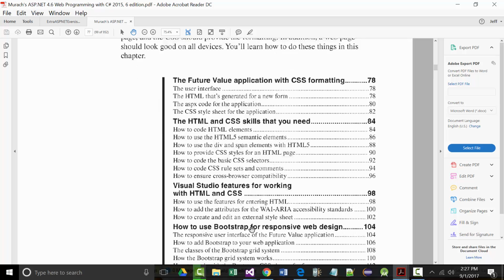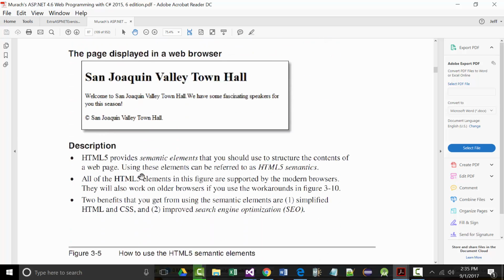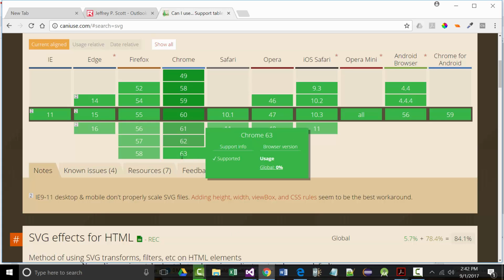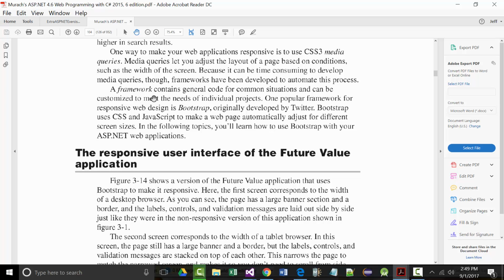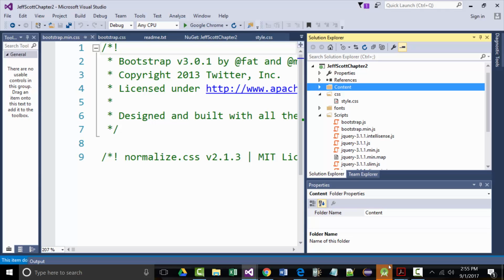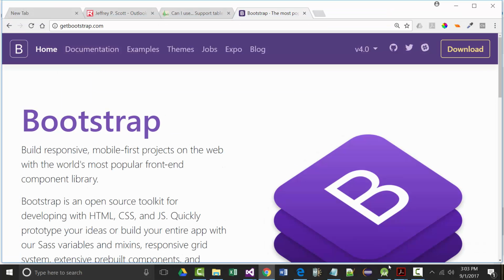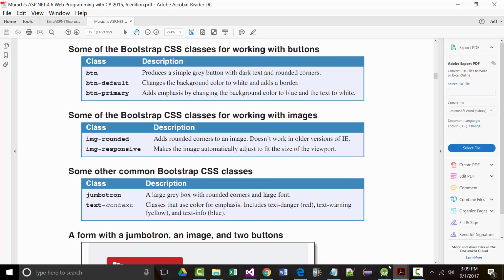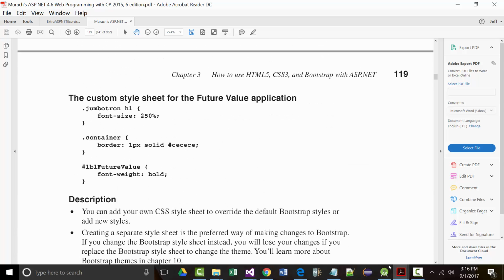AWD1111 - Chapter03 - Part01 - 09-01-2017